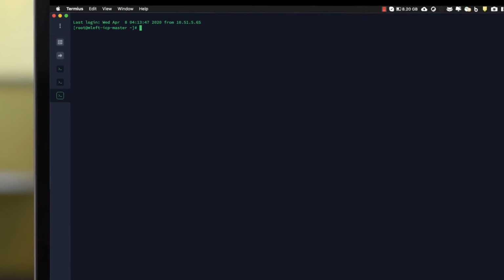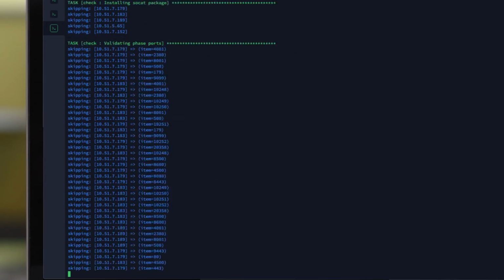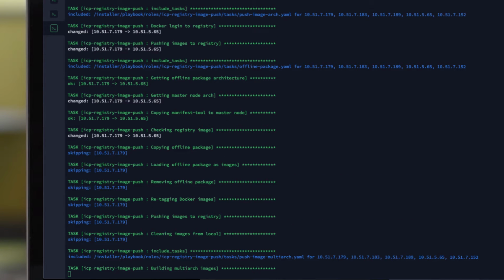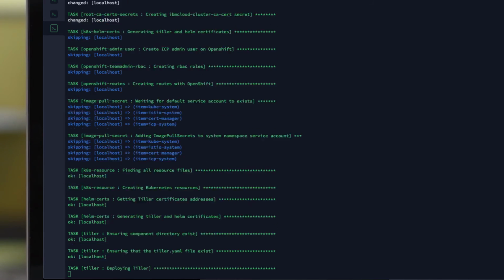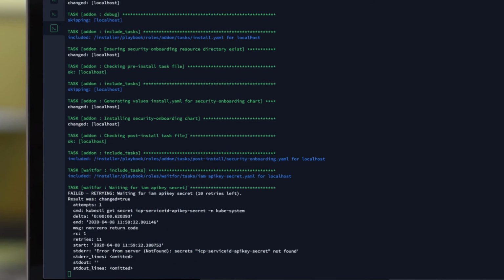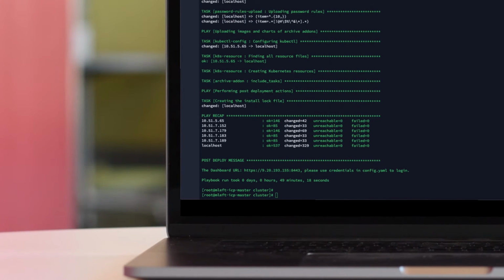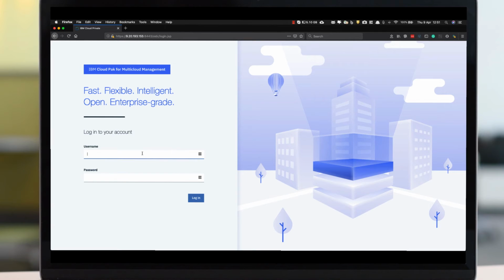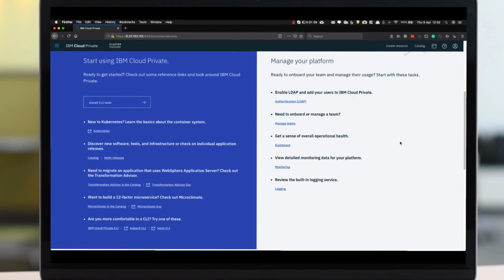ICAM : How to install IBM Cloud Private (ICP) - Part 3: Deployment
IBM Cloud App Management Series (ICAM)
Mark Leftwich demonstrates the required pre-installation tasks for you to install ICP.  This is part 3 in a 3 part mini-series.

This video depicts:
How to fully deploy the code to all nodes in the cluster. This is the final video in the mini ICP series and takes all the steps we ran through in videos 1 and 2 and now deploys the code with that configuration to the cluster.

This video will also show you how to log in to ICP

Here is an IBM Document I embedded all of the ICP series videos in for easy ready/finding:

The SWAT Youtube playlist contains many helpful tutorial videos